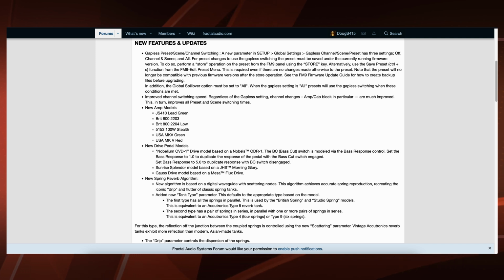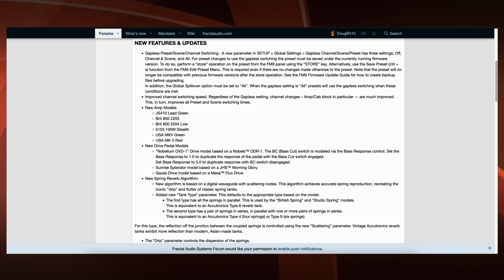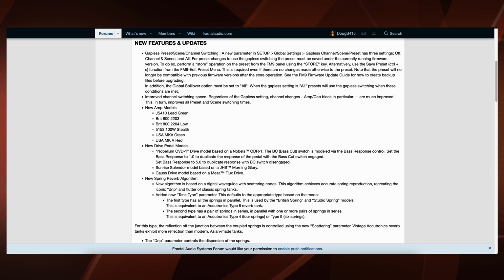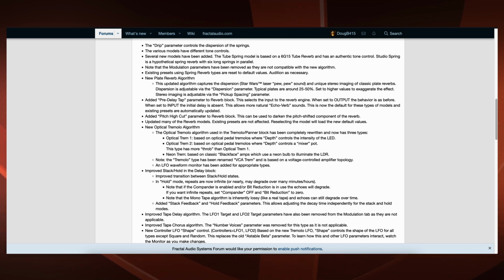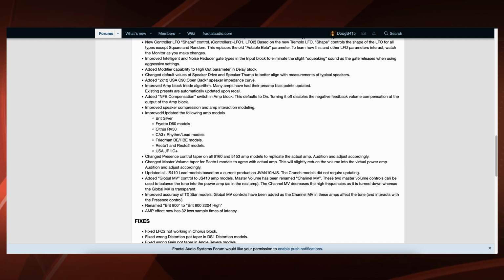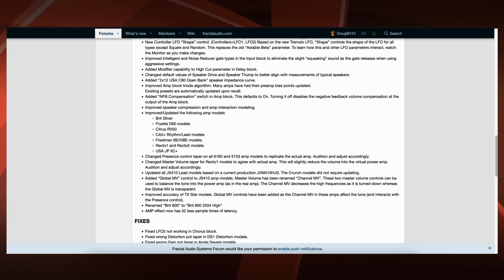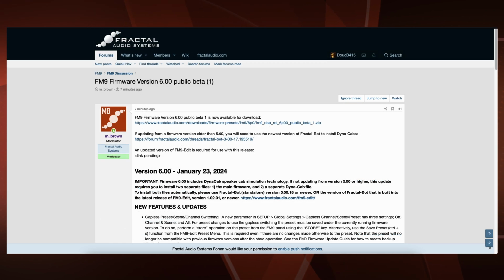Fractal FM9 - Firmware 6.00 Public Beta (1) Was Just Released!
If updating from a firmware version older than 5.00, you will need to use the newest version of Fractal-Bot to install Dyna-Cabs:

FM9-Edit 1.02.08 provides support for FM9 firmware 6.00 public beta 1.